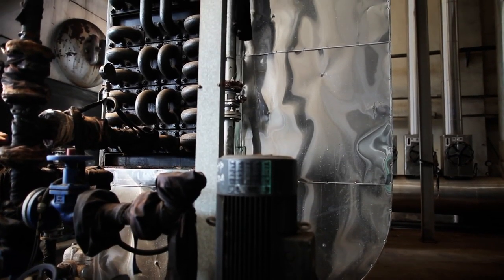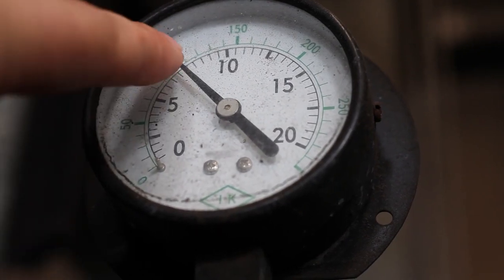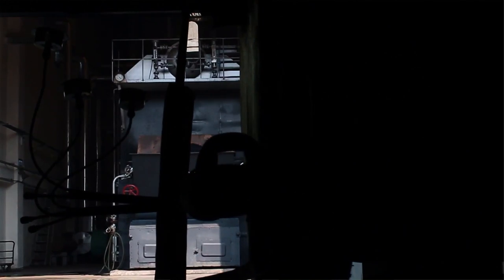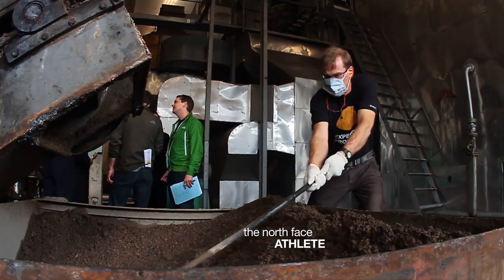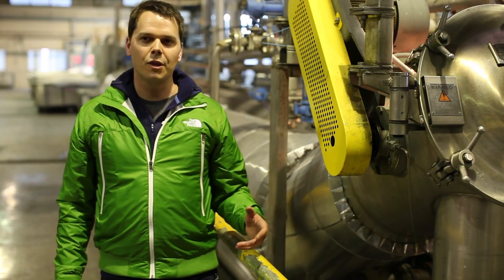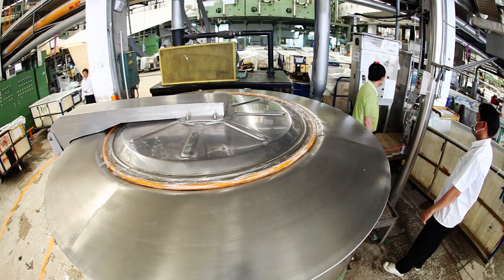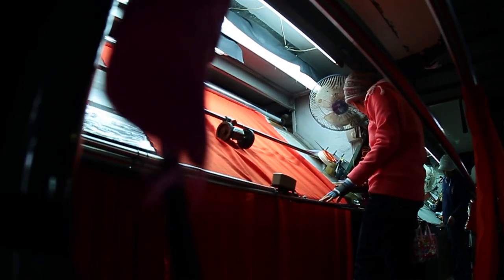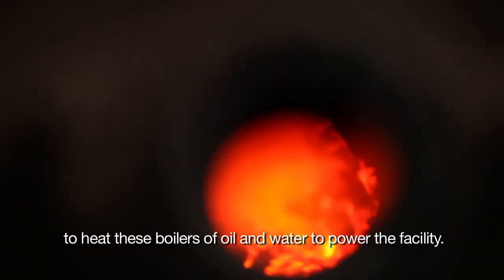The North Face® A Journey To Sustainability - Energy Efficiency & Emissions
We've partnered with bluesign technologies to ensure responsible supply chain production, efficient resource use, and worker health and safety. This video focuses on our commitment to reducing energy use in the production of our apparel and gear.

Abel Okugawa
Song: The Greatest
AbelOkugawa.com

Catacomb Kid
Song: Statue
CatacombKid.com

Computer vs. Banjo
Song: Outer Space
ComputerVsBanjo.com